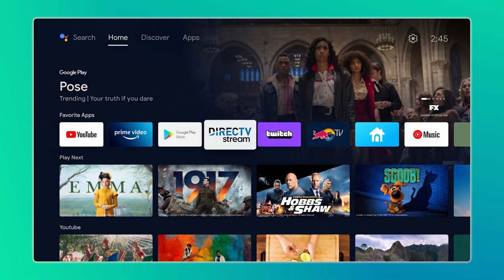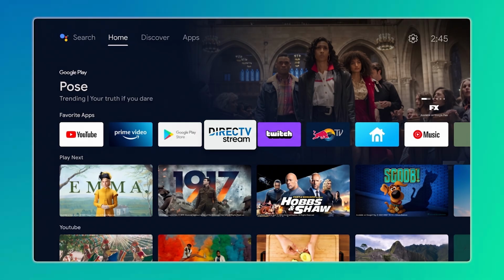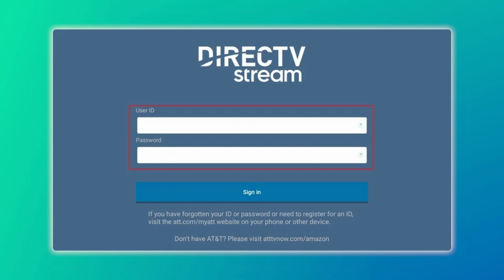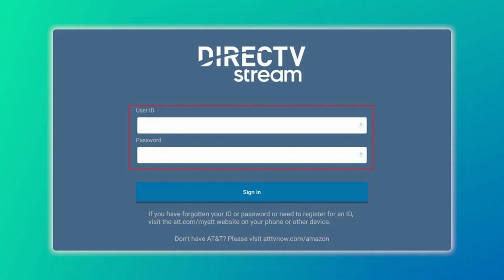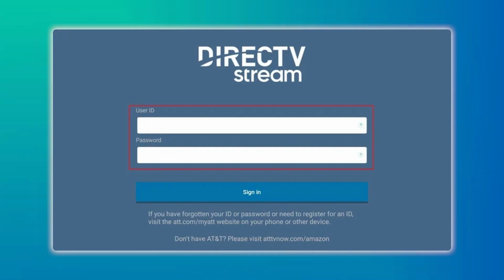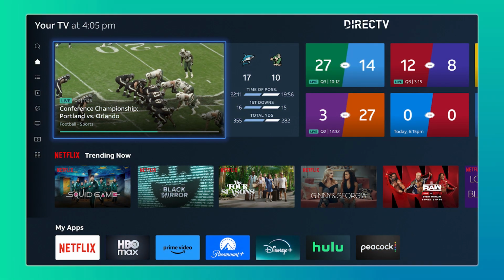How To SETUP DIRECTV STREAM On Smart TV - Step By Step (2026)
Want to watch DIRECTV STREAM on your Smart TV? In this video, I’ll show you how to set up DIRECTV STREAM step by step on compatible smart TVs, including how to download the app, sign in, activate your account, and start streaming live TV and on-demand content. This quick guide works for most major Smart TV brands in 2026.